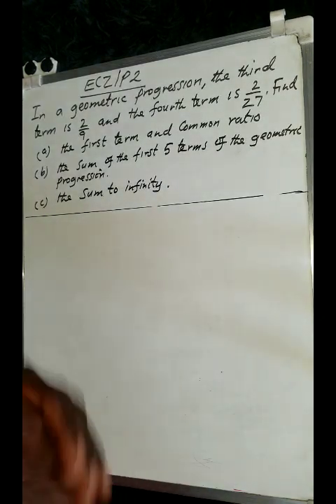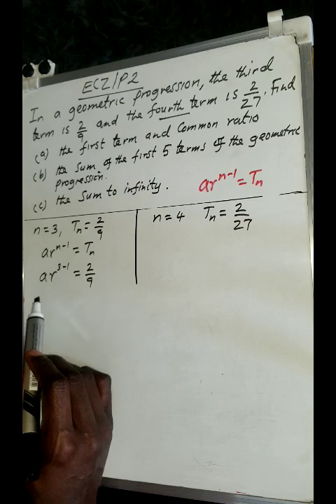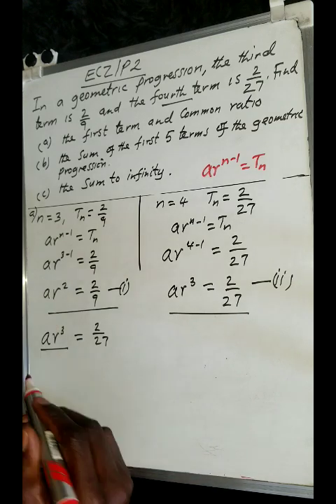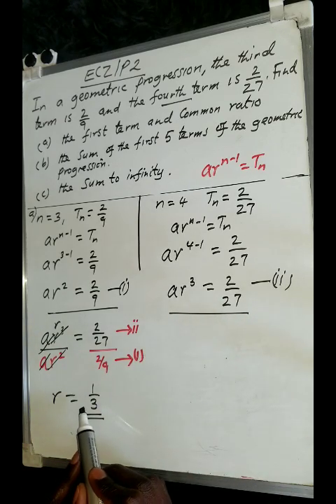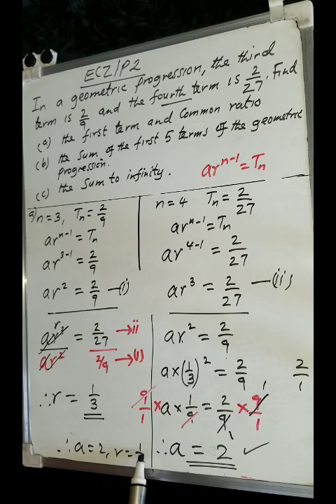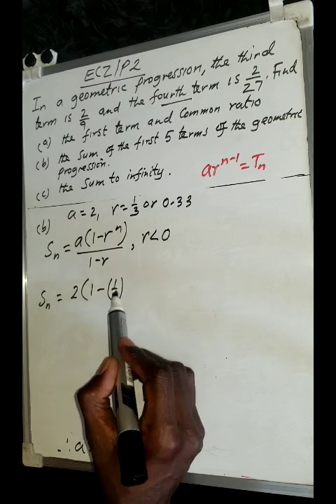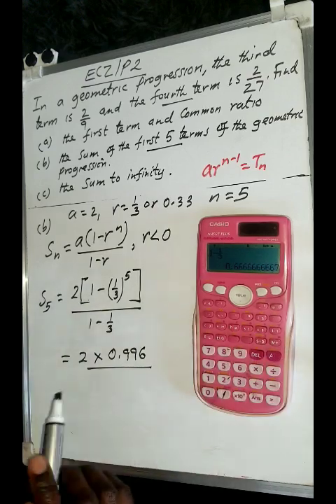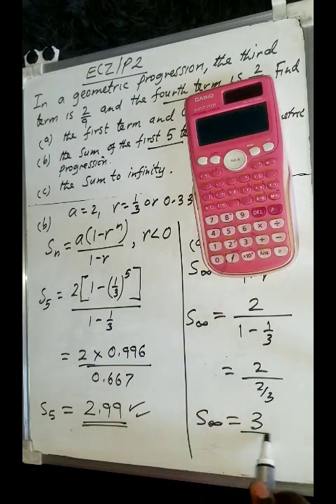GEOMETRIC PROGRESSION SAMPLE QUESTION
solution to an ECZ question on G.P